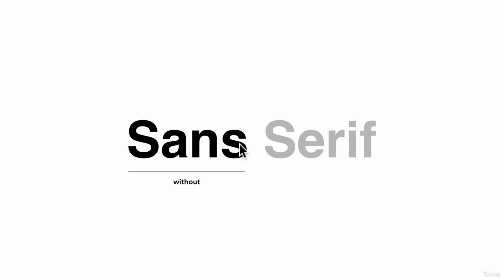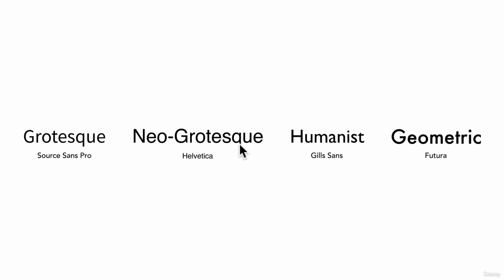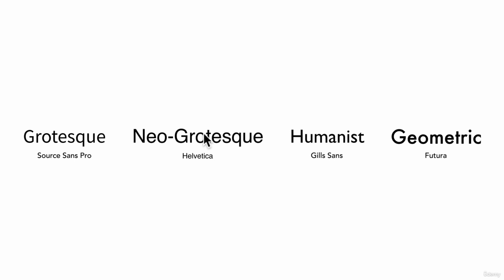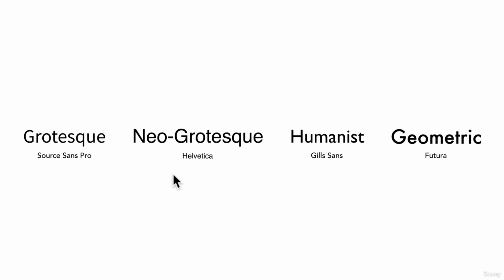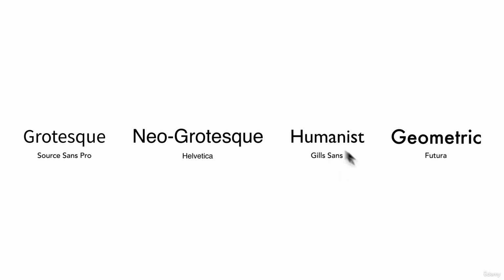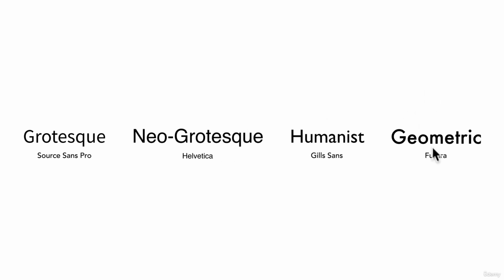103 Sans Serifs